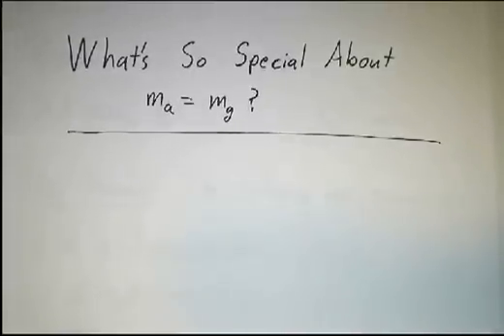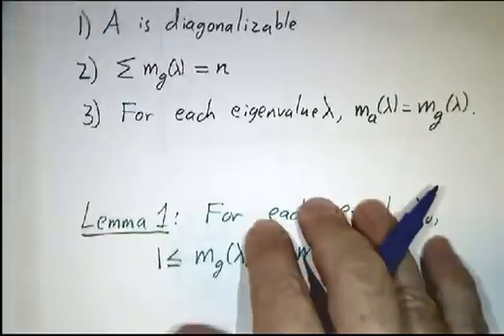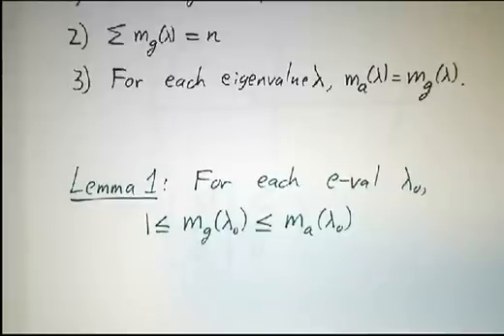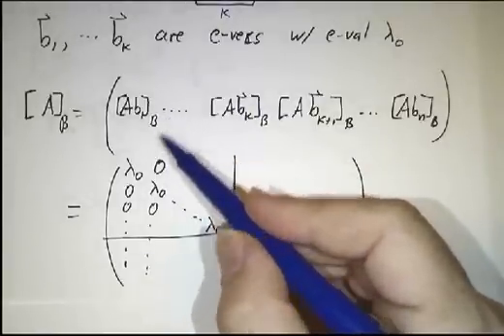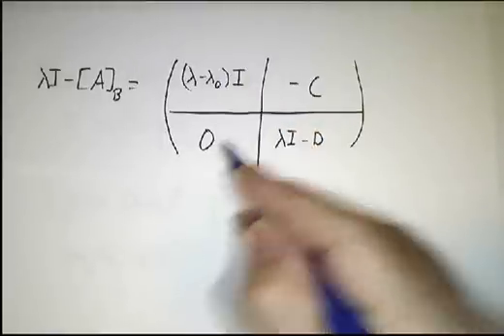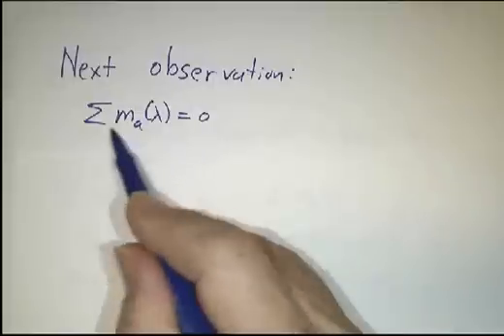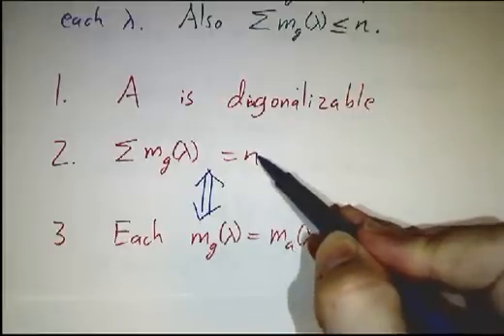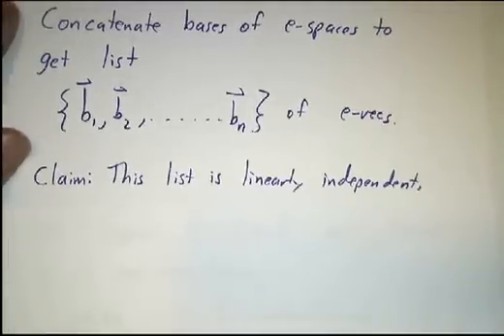When is a Matrix Diagonalizable II: Proofs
We prove that a matrix is diagonalizable if and only if, for each eigenvalue, the algebraic multiplicity equals the geometric multiplicity.